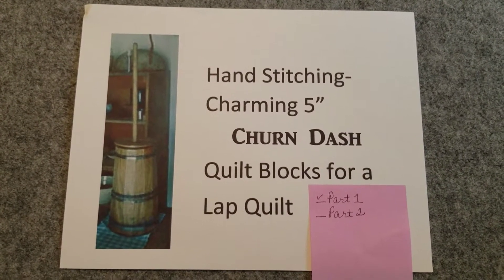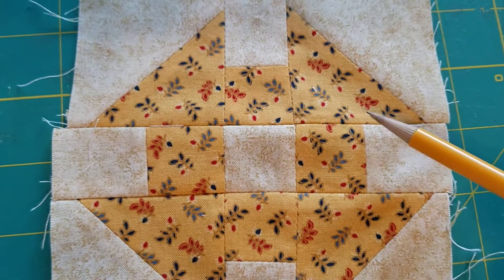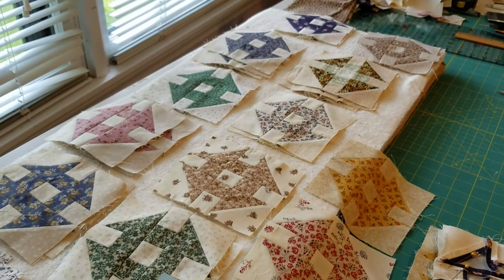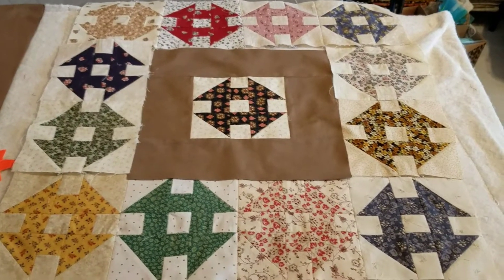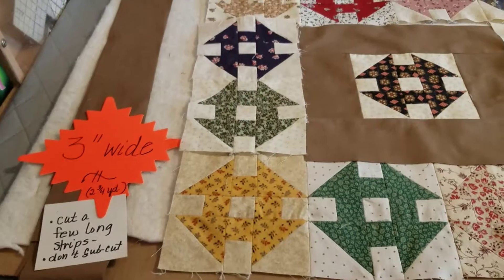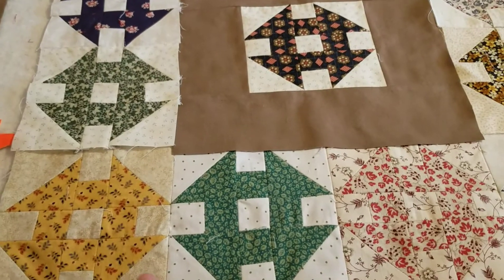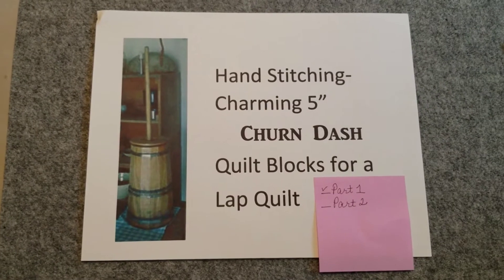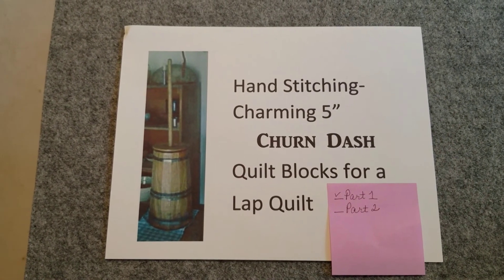128. Hand Stitching a Charming 5" Churn Dash Block for a Quilt - Part 2- Hightower Stitching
In Part 2 Stephanie shares 4 things:  completing a unit block, attaching one block to another, adding a 3" border, and adding the next round of blocks.
Lots and lots of information in this video!

The borders bring the different colors together and develops unity for the quilt.  Borders around each round are 3" wide.  Try laying several of your blocks with different color fabrics; a solid or very non-busy fabric works well.
Borders will take 2 3/4 to 3 yards.  Also, cut long strips of 3", but don't sub cut until you are working on adding the borders.  Do one strip at a time.  Check in the description in Part 1 for suggested lengths.

Remember that each block will have some give; so, don't get too frustrated if the blocks don't look like they will fit the border strip.

for ready to mail, hand made quilts, baby blankets, totes, and more.